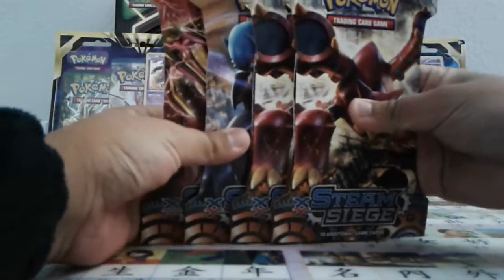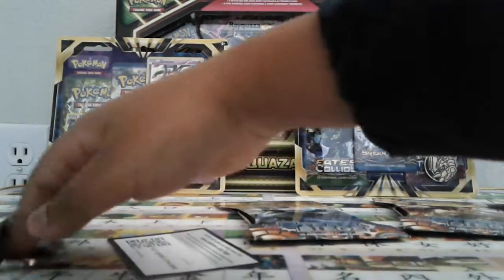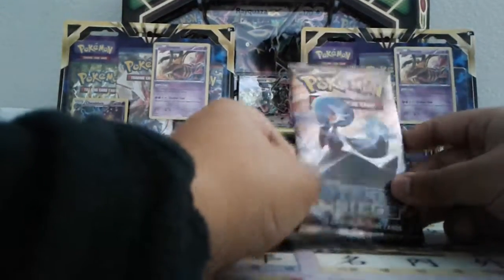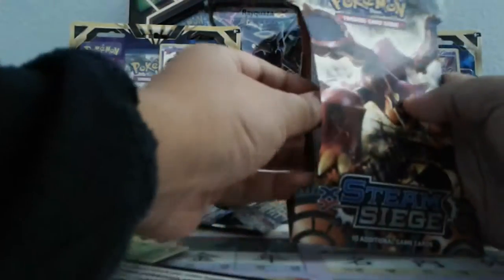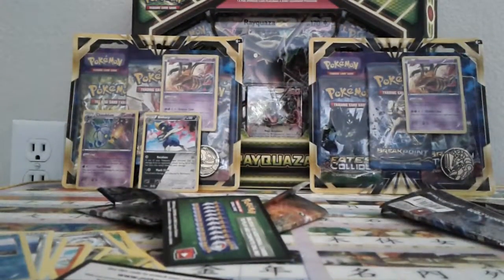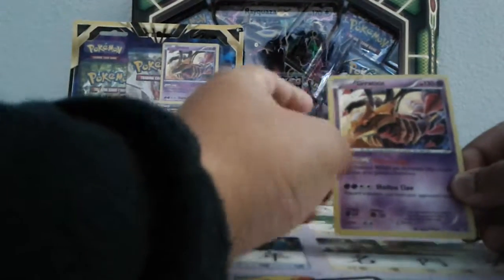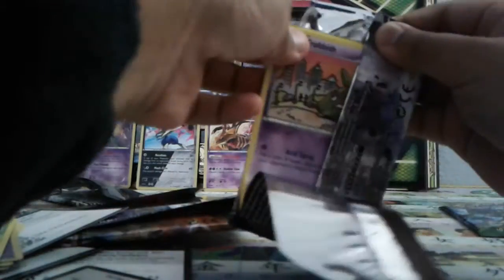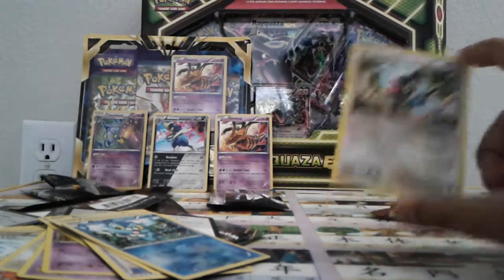Opening 4 Steam Siege Packs and a Giratina Promo Blister!